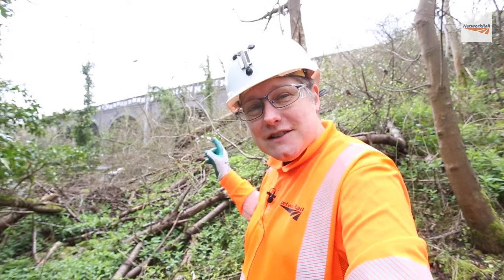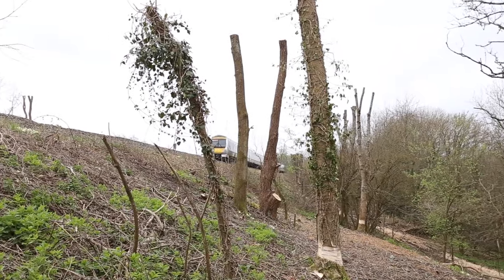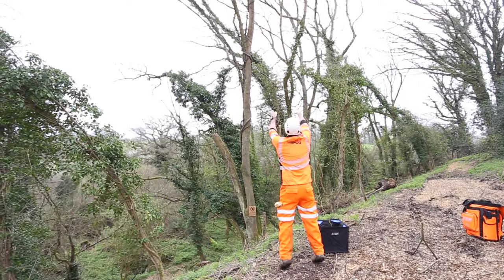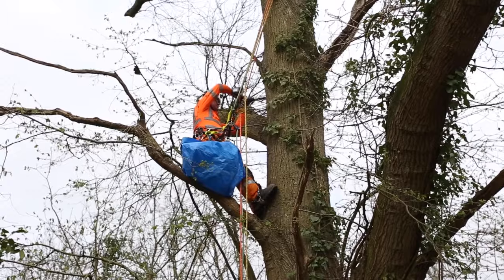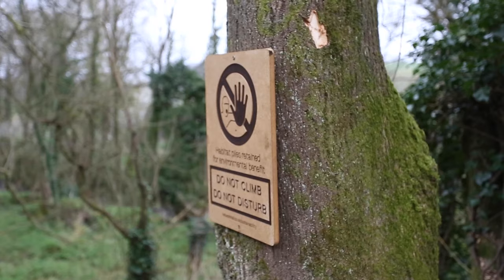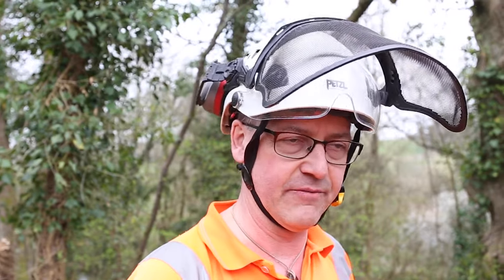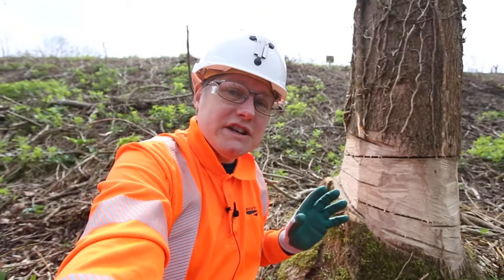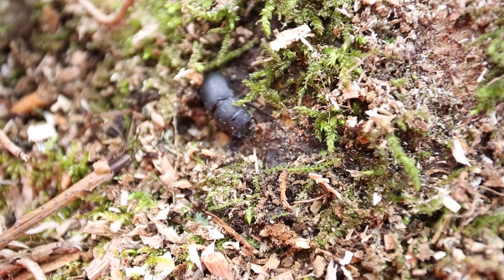Boosting biodiversity with the help of our trees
Find out how we're boosting biodiversity around the railway with the help of our trees! 🌳 🦉 🛤️